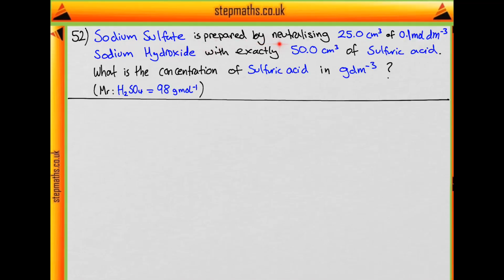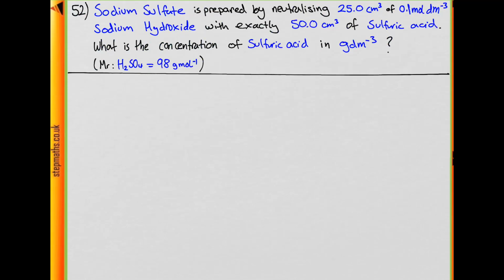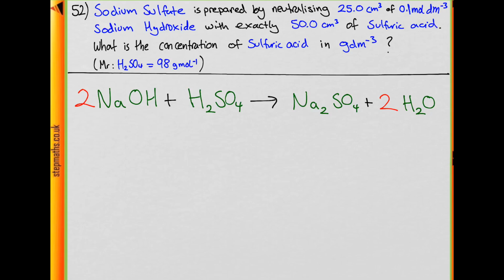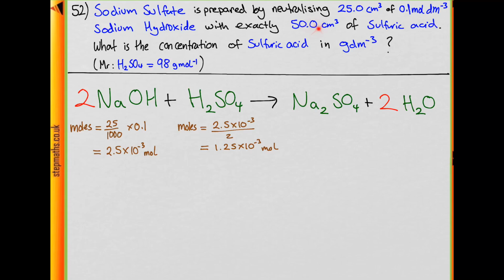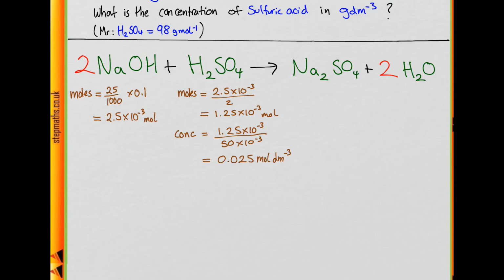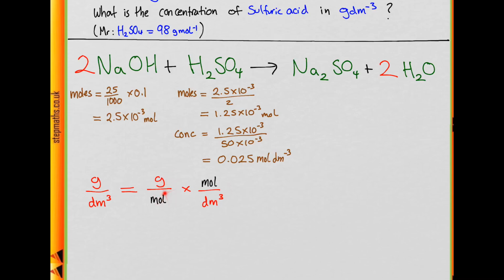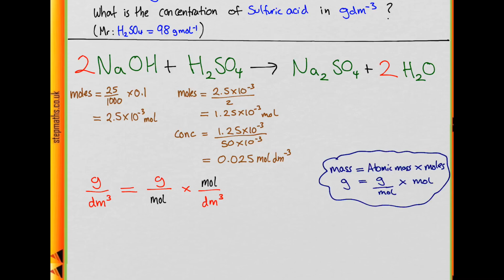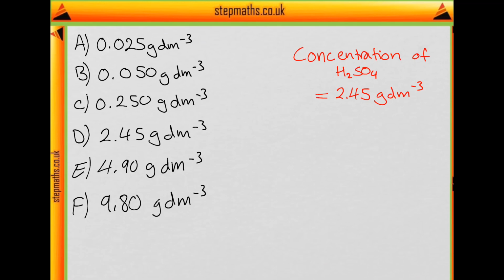NSAA 2016 Section 1 - Q52 Chem - Concentration - Worked Solution